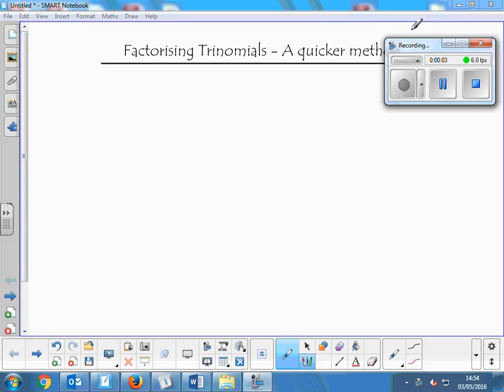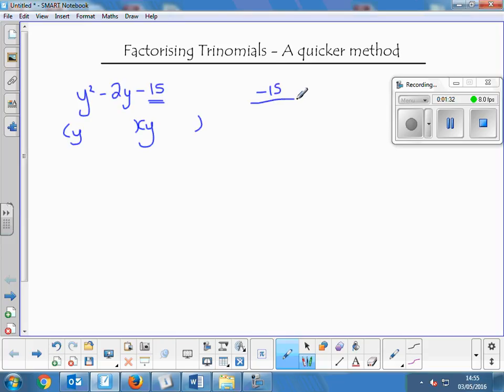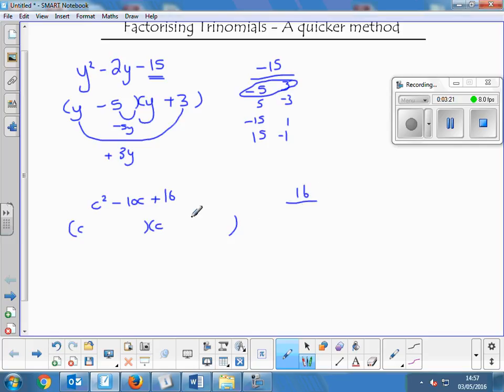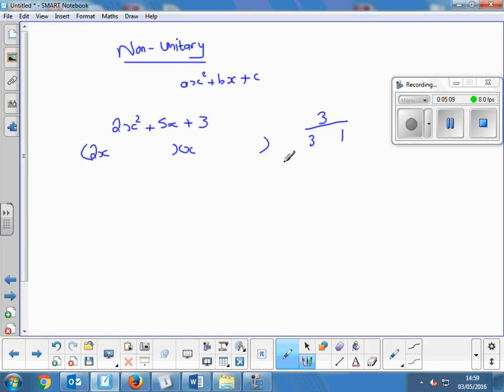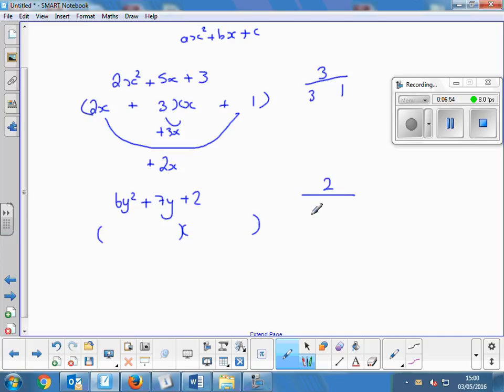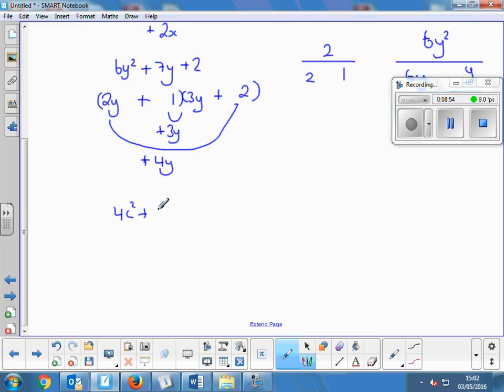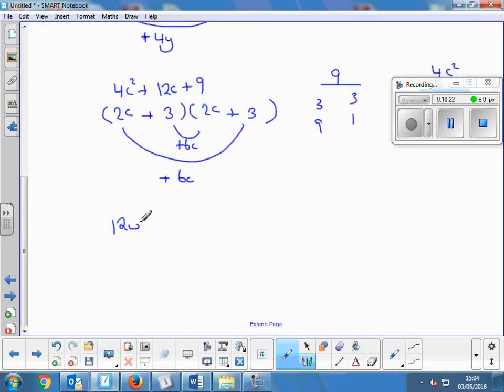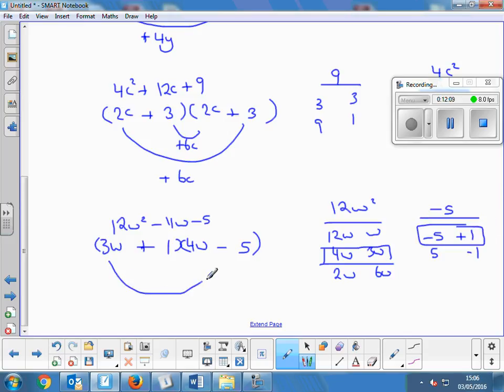How to Factorise a trinomial (quicker method)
This should hopefully help you with factorising trinomials and then using it later to solve quadratic equations. Please ask questions below if still unsure.